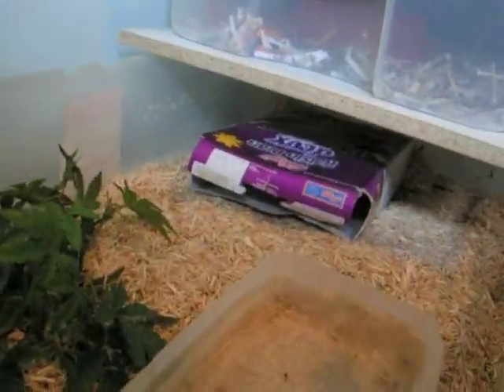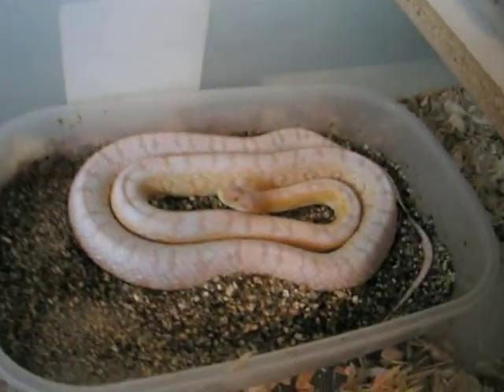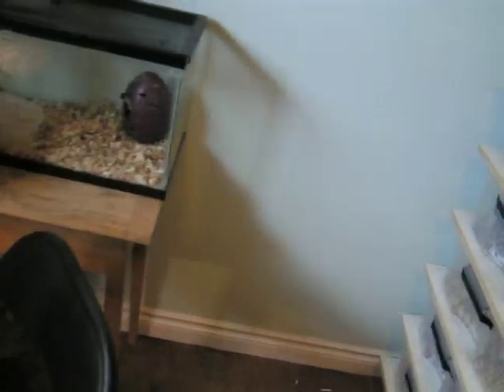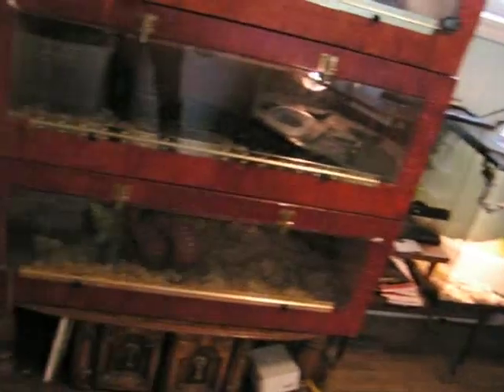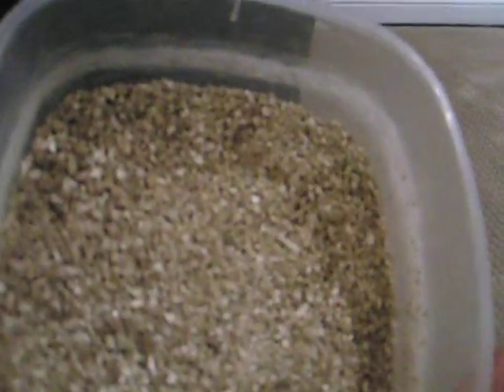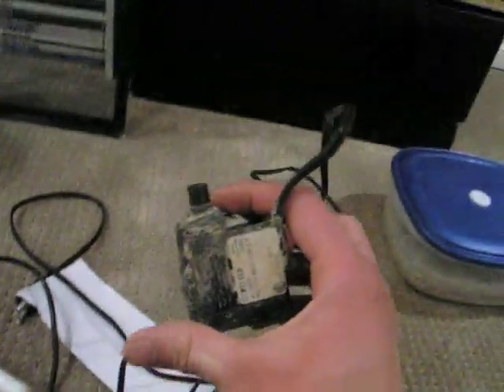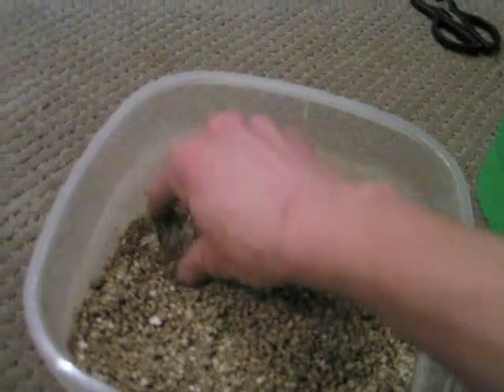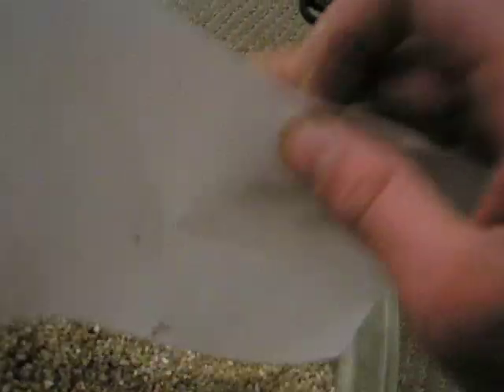Home-made Egg Incubator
A very cheap and reliable method to incubate eggs.  Water is a great median to heat as it can be heated with in tank heaters and usually stays cooler than room temp which will help to avoid too high of temperatures

I should have eggs to put in here next week! I will keep everyone posted!

*I SAID UNTERTANK HEATER
*I MEANT IN-TANK SUBMERSIBLE HEATER